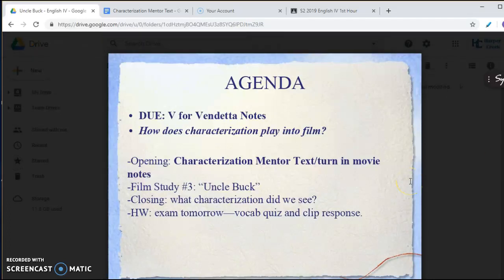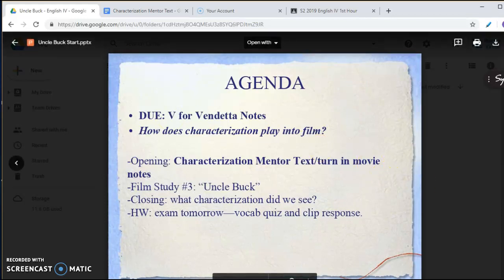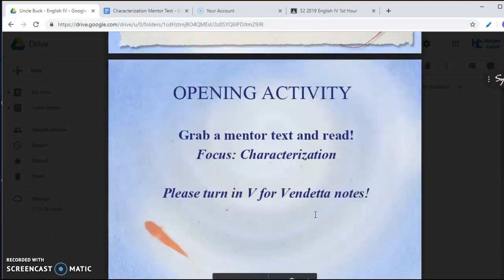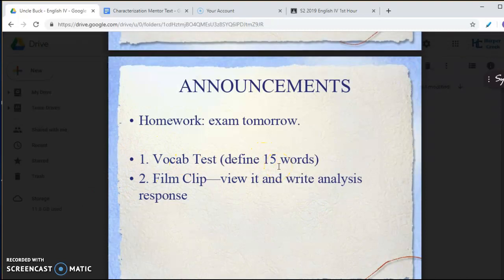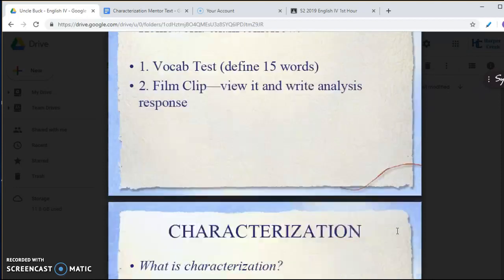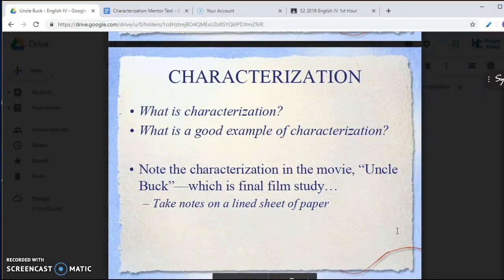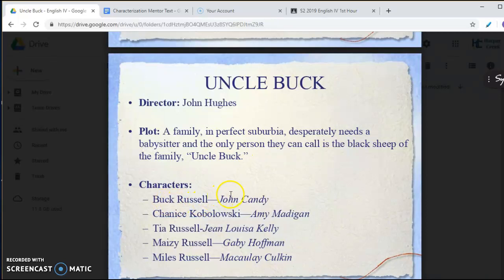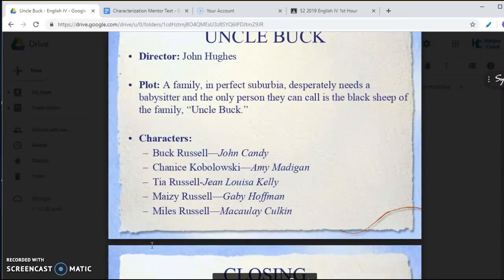Mon 6/10 Uncle Buck & Characterization